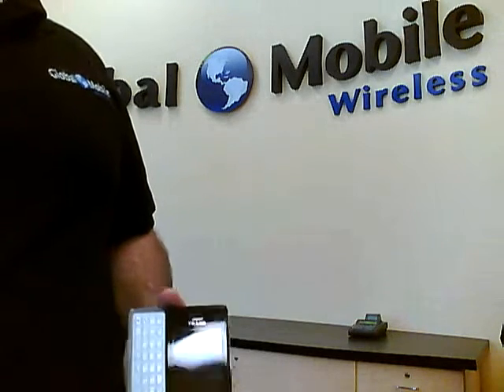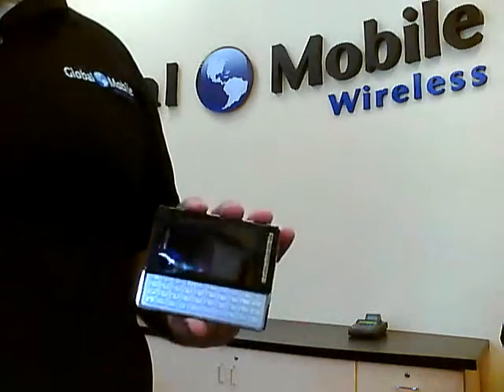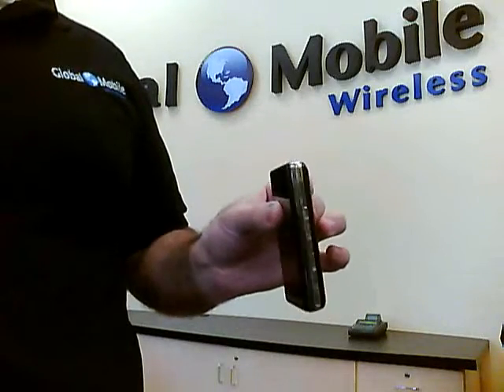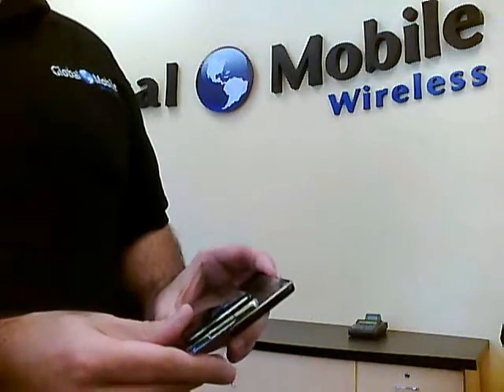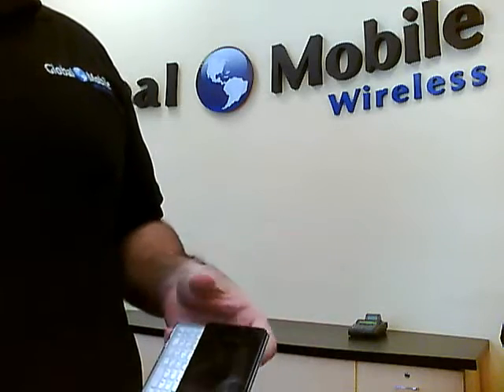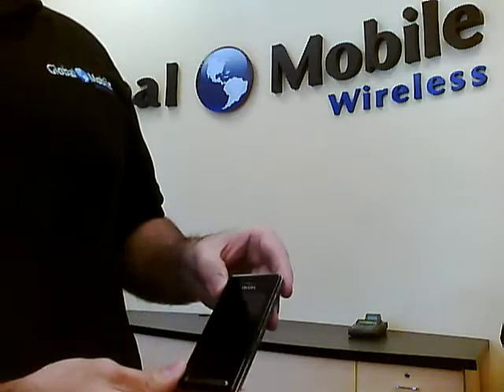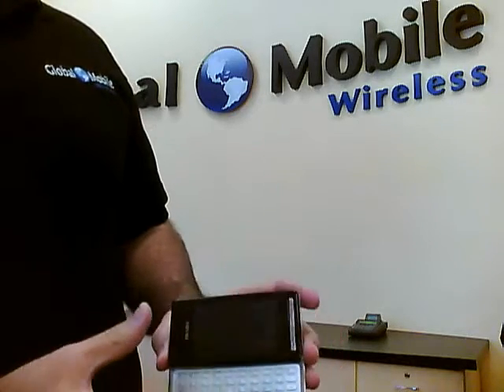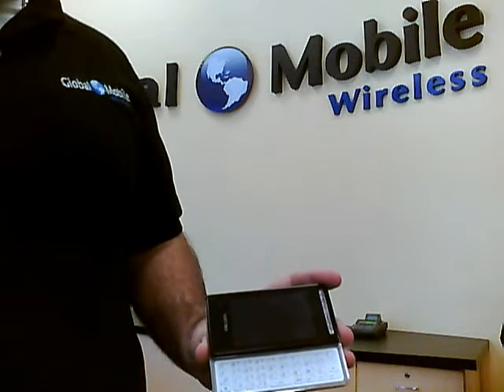Prada 2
New Prada phone first look.